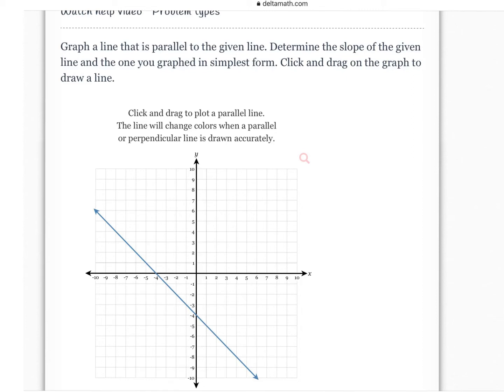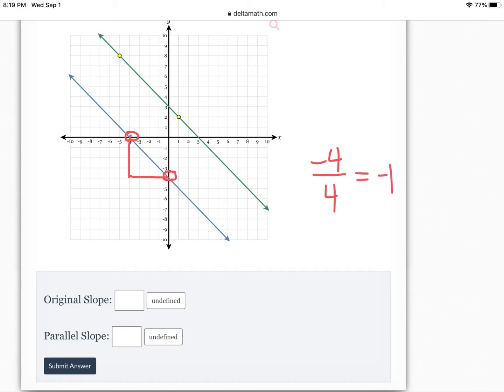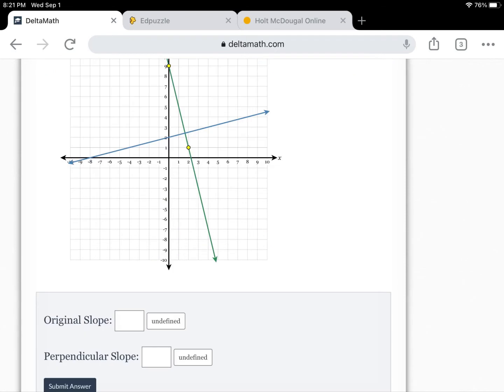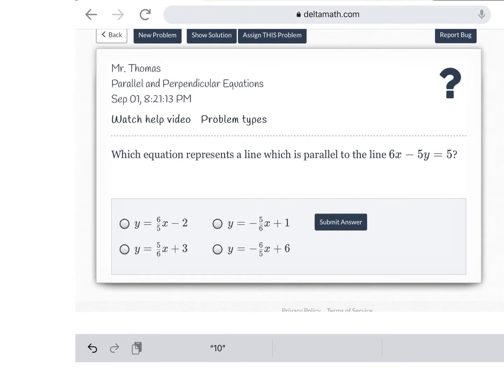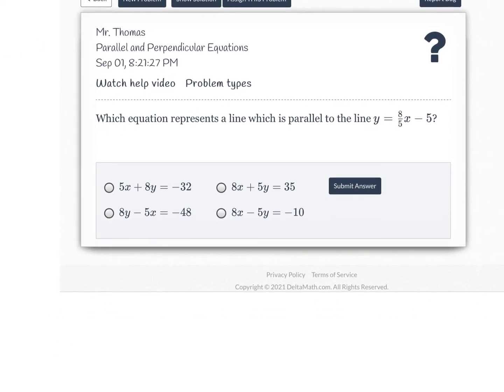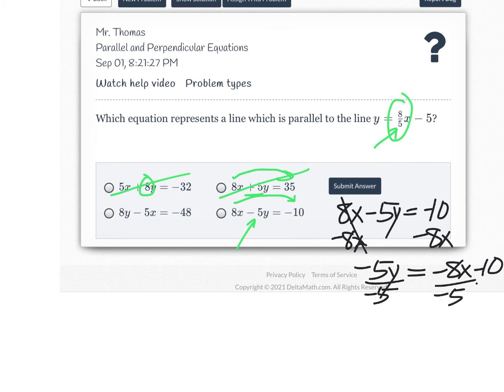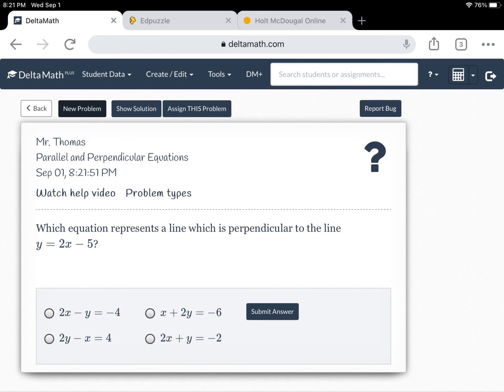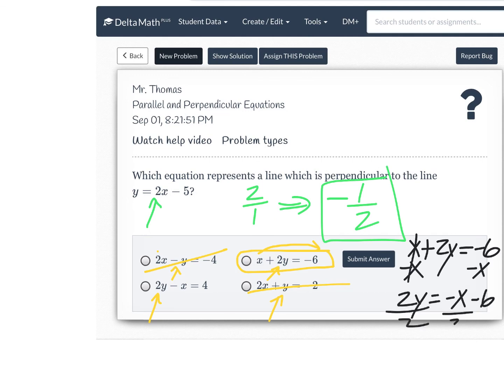11.1B ll and Perpendicular Lines…Equations.mp4